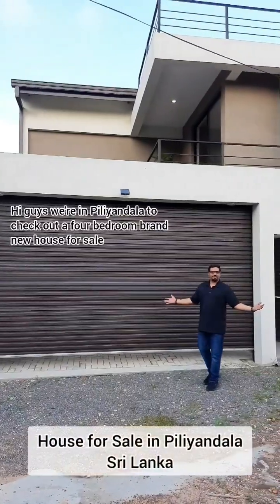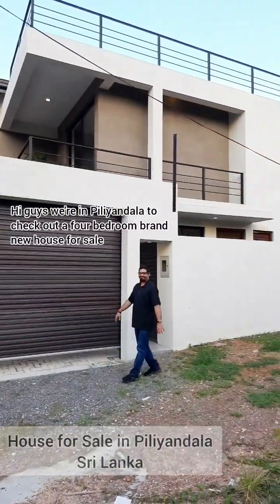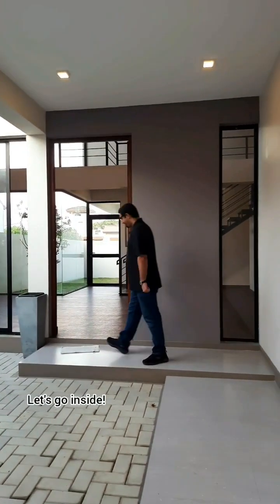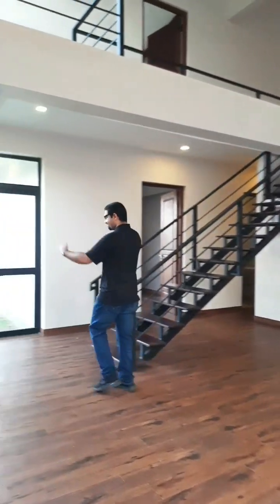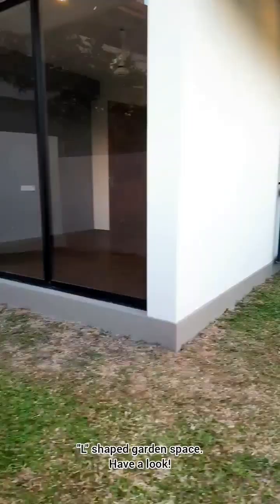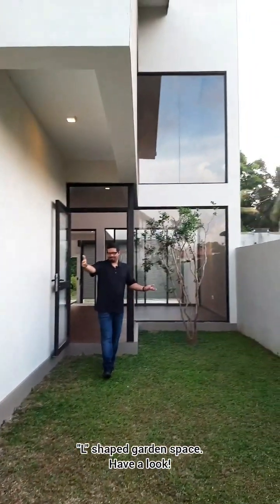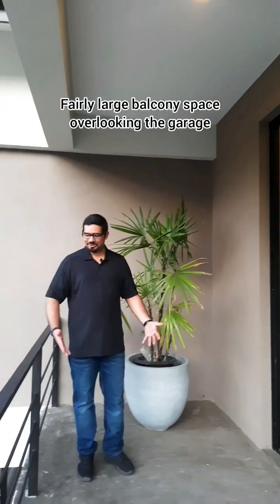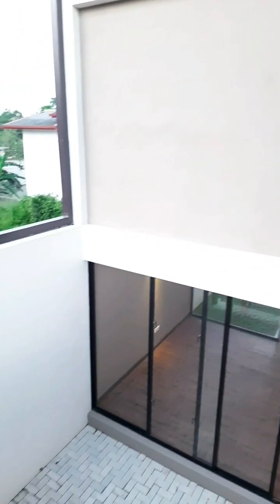A House By Nature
Brand new house for sale in Piliyandala, Sri Lanka!

Price - 35 million LKR

7.9 perch
2400 sqft
4 bedrooms
3 bathrooms
Spacious balcony areas
Living and dining area opening to the garden
Maids bathroom
Rooftop area
Parking for 2 vehicles